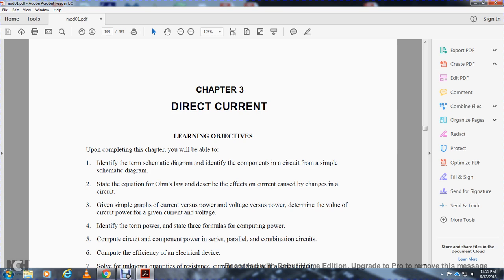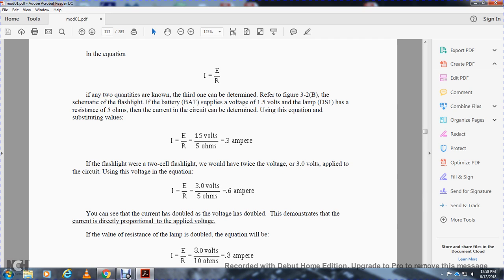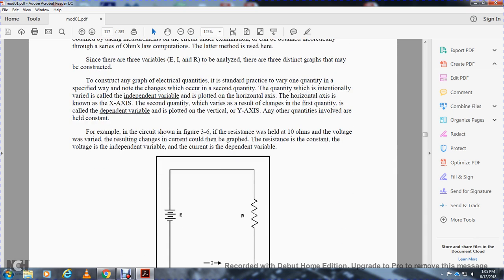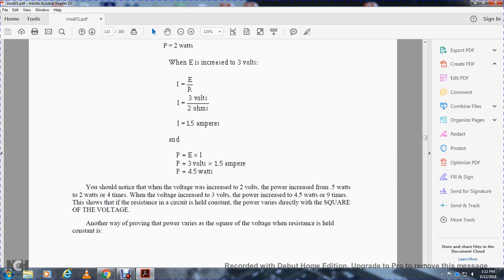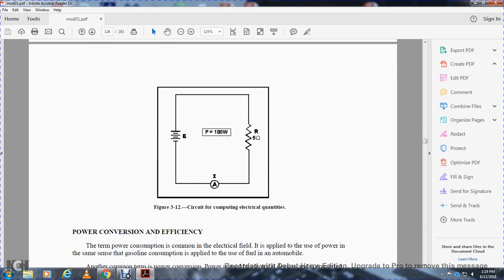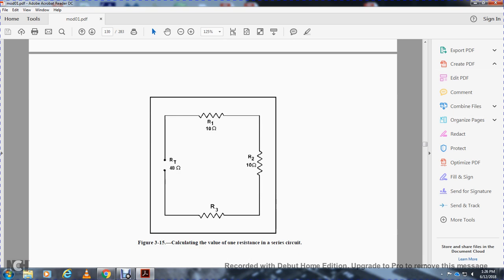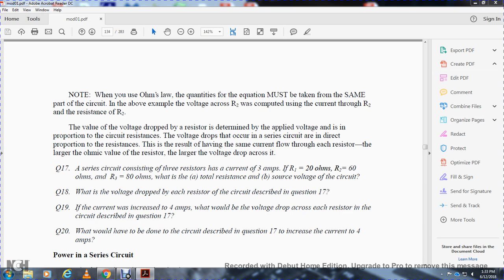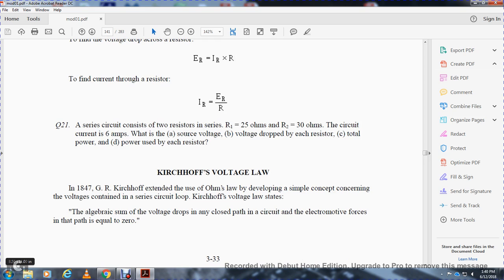NEETS MODULE 1 MATTER ENERGY AND DC CHAPTER3